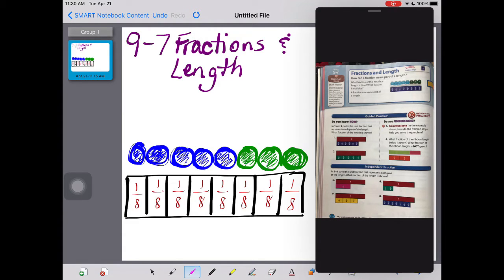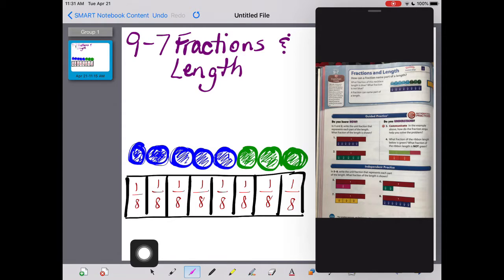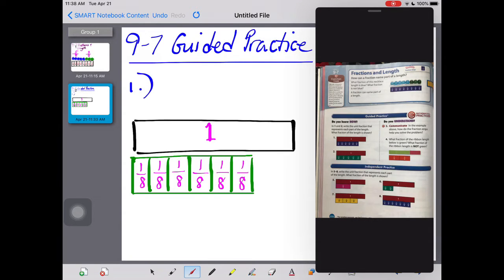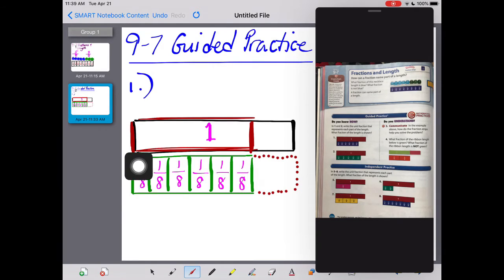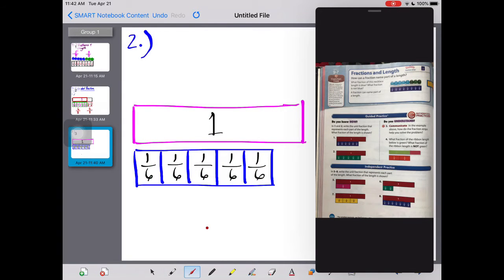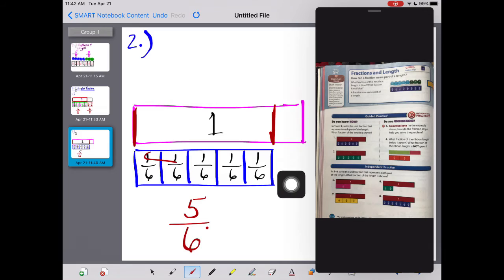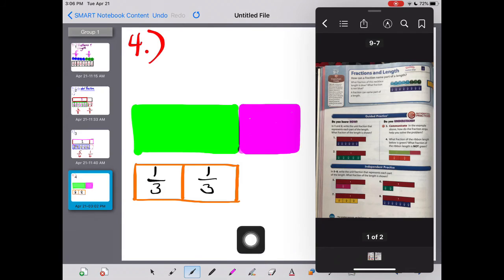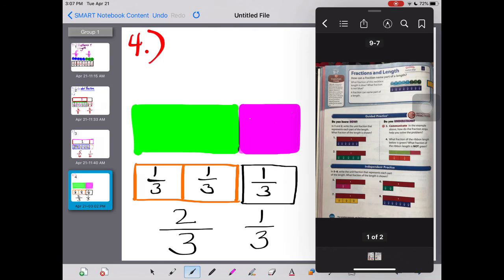9-7 Lesson & Guided Practice